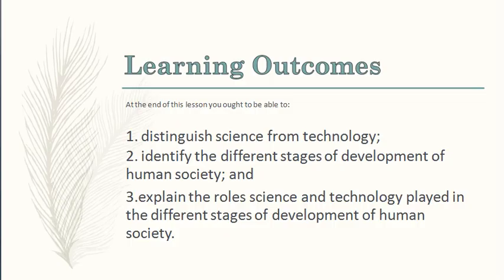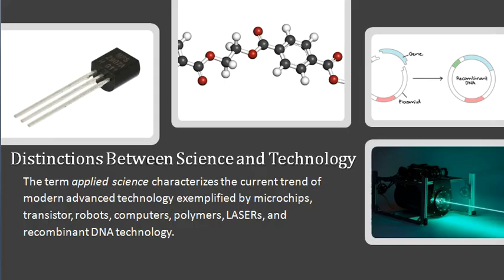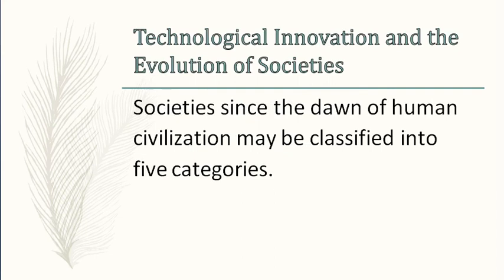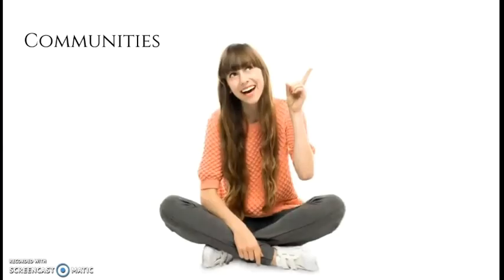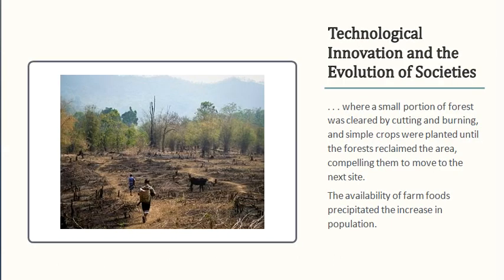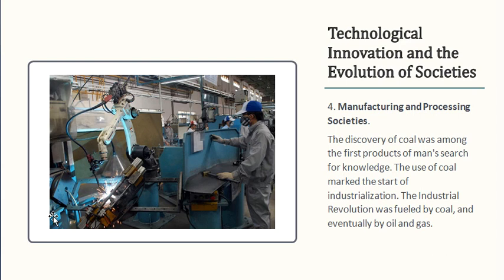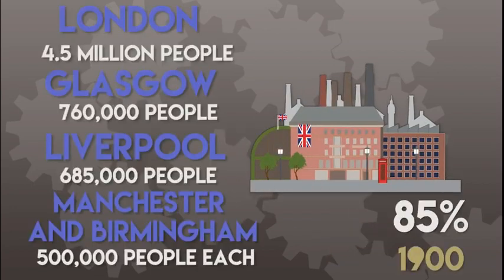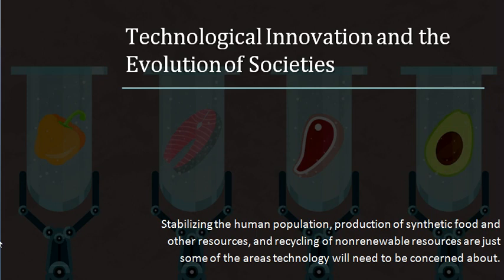The Nature of Science and Technology in Society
Science vis-a-vis Technology